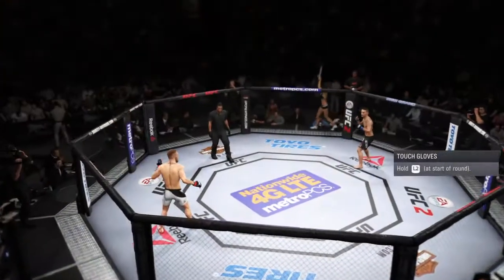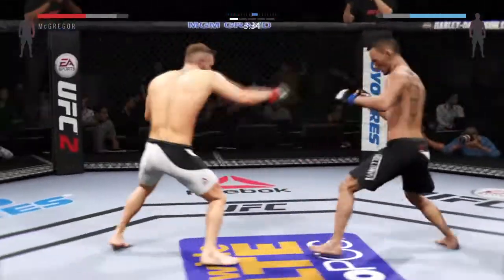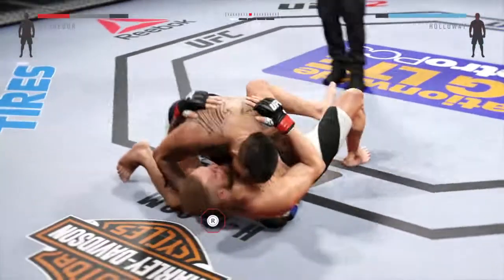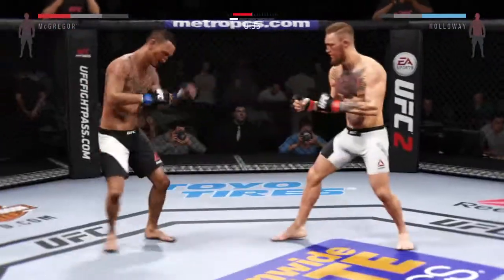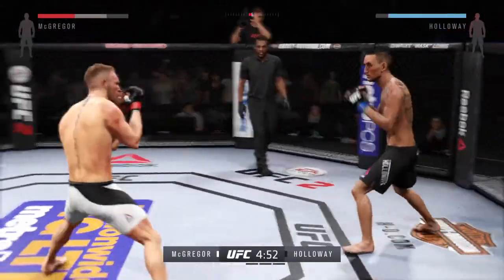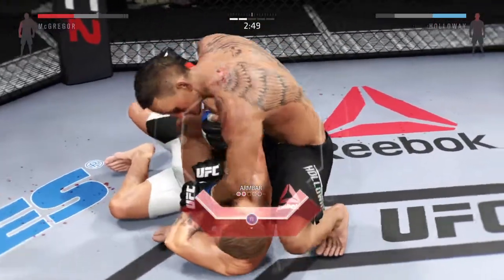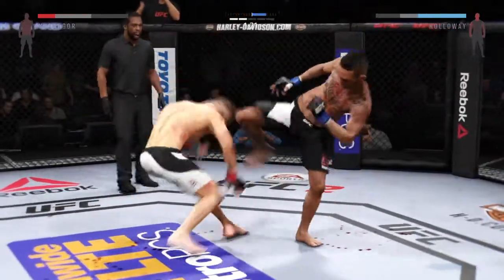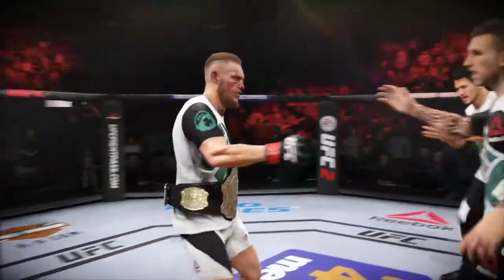Conor McGregor VS. Max Holloway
Featherweight bout